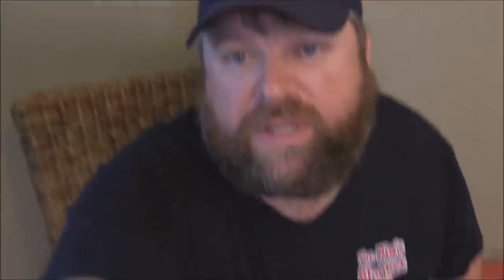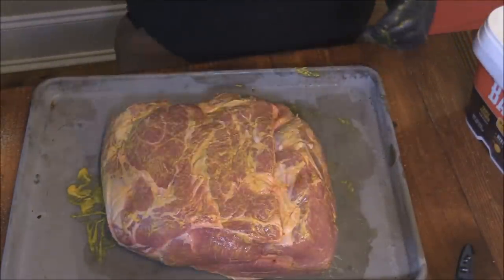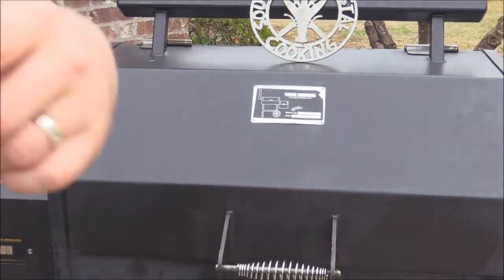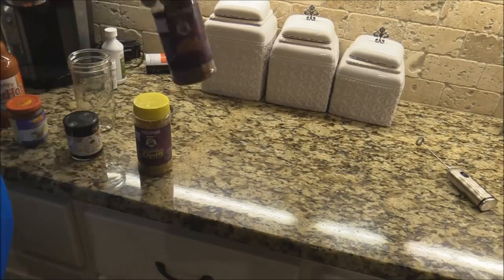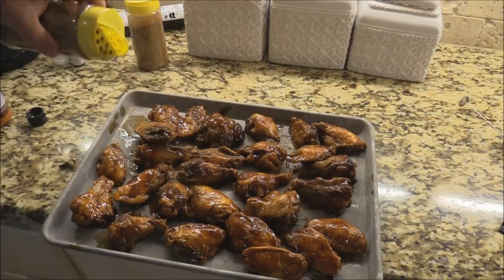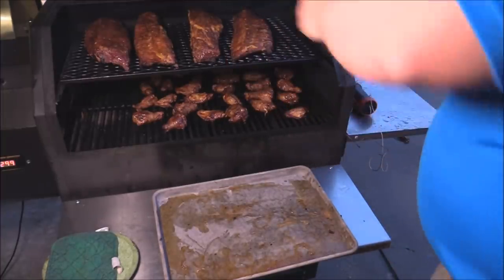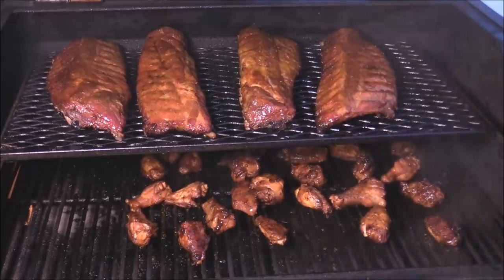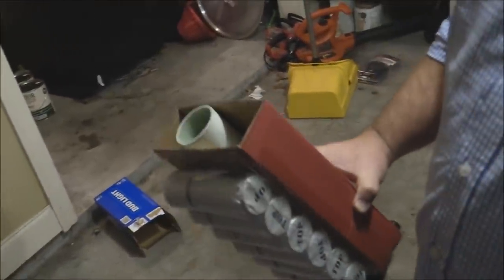New Years Eve BBQ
We threw down with some Major BBQing this New Years Eve !
Featuring BBQ Rubs and sauces from the Following